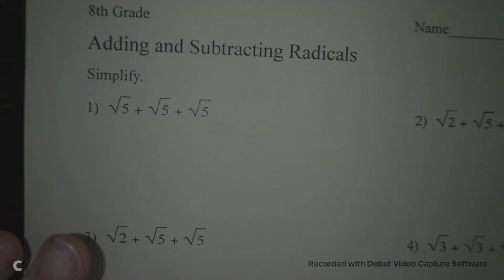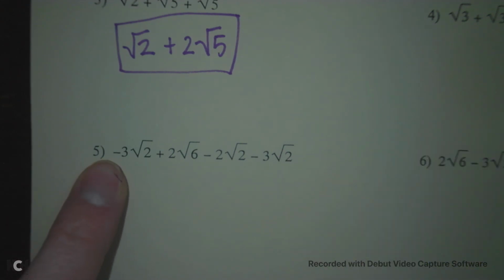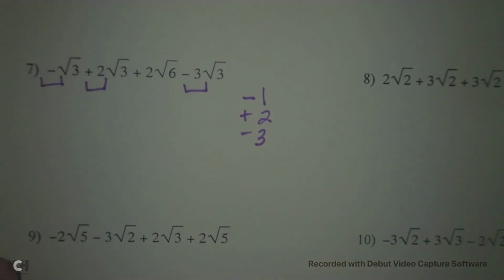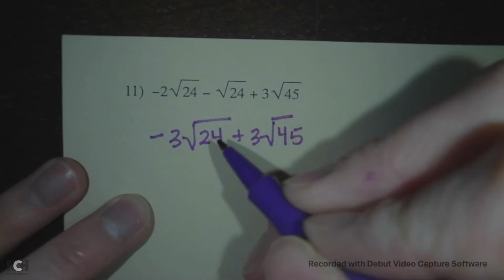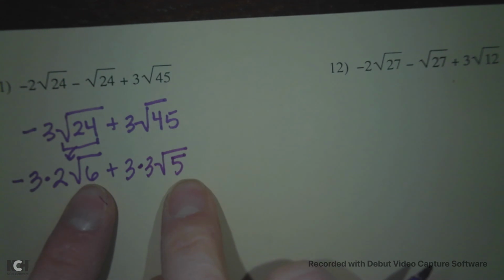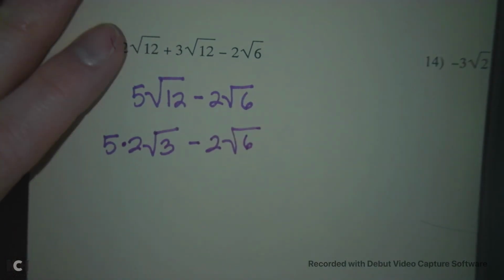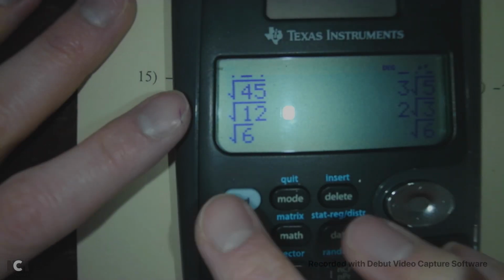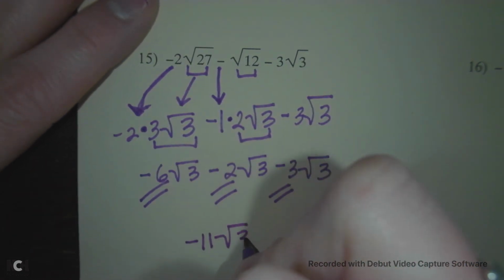Adding and Subtracting Radicals